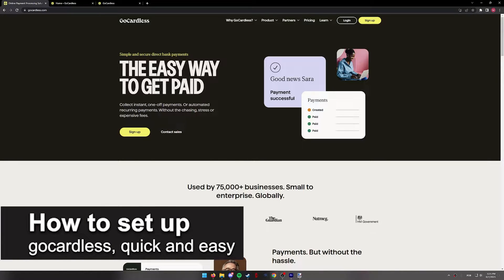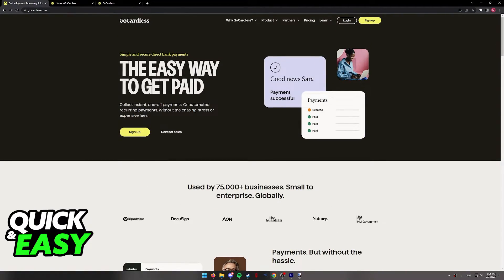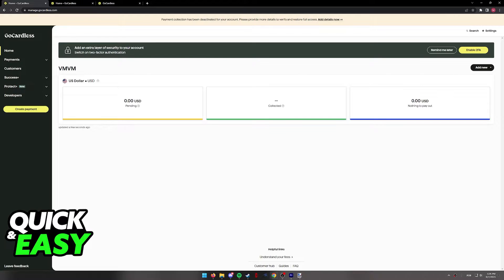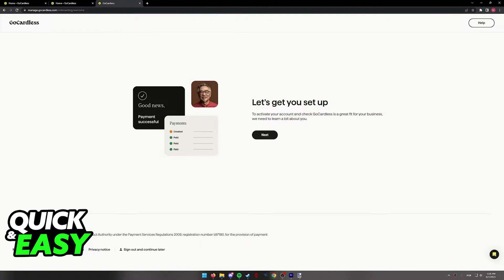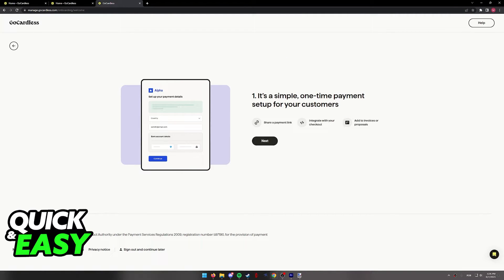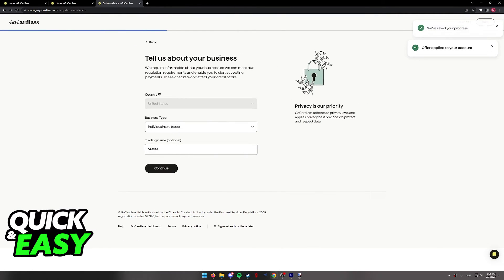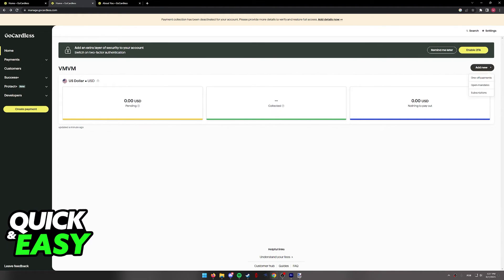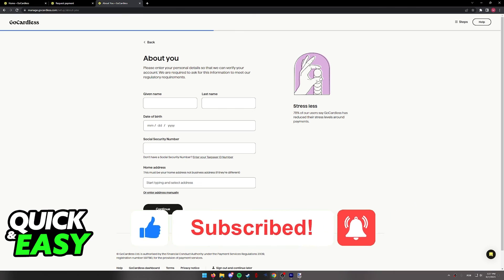How To Set Up GoCardless (Quick and Easy!)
In this video I will solve your doubts about how to set up gocardless, and whether or not it is possible to do this.

I hope I have helped you with the video!